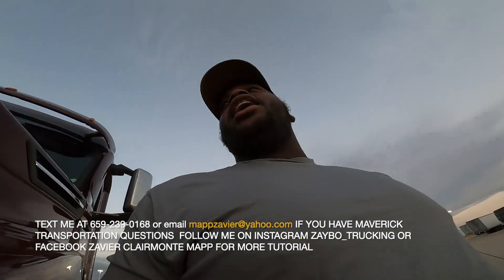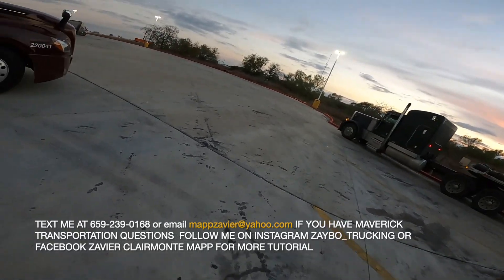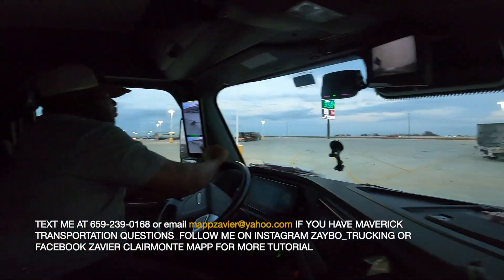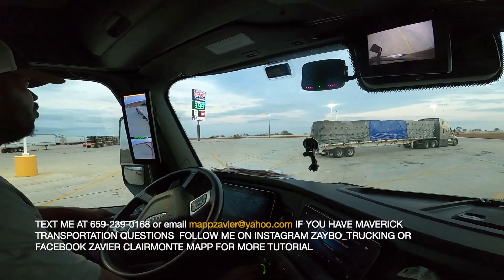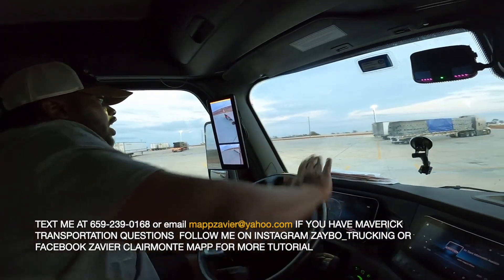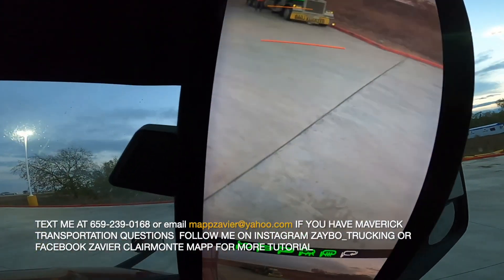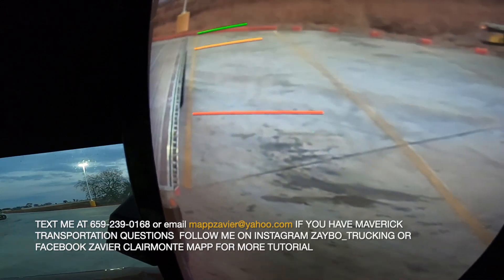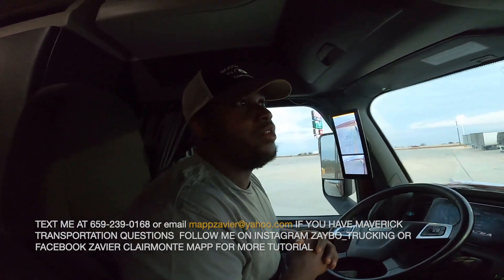HOW TO BACK UP A SEMI TRUCK STEP BY STEP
Maverick Transportation 🚛
MAPZA - REFFERAL CODE
My Truck Number- 220041
Driver- Zavier Mapp